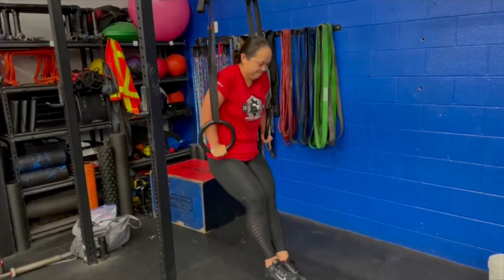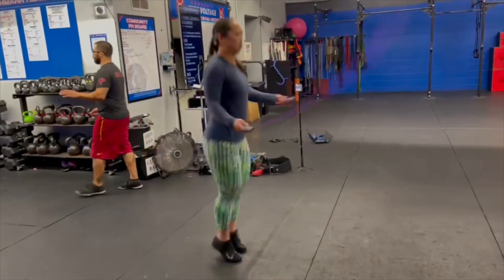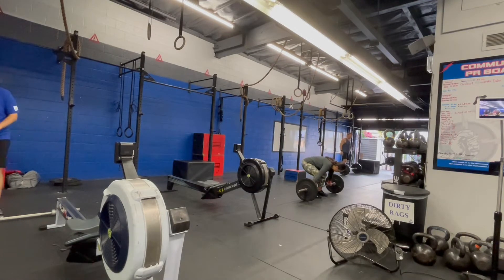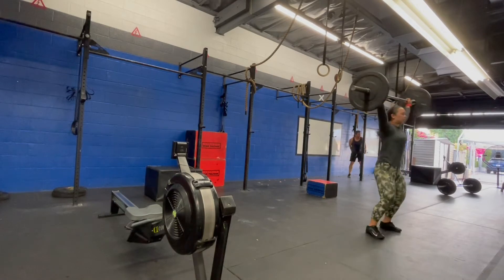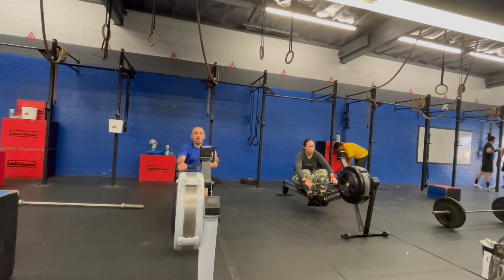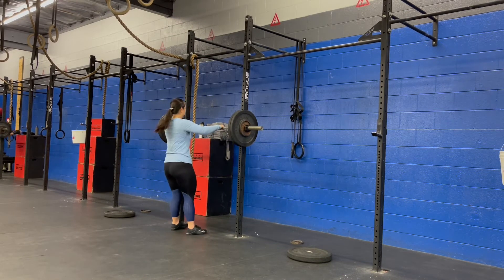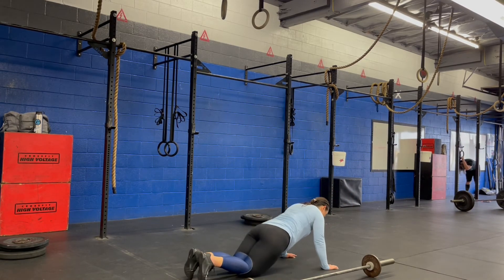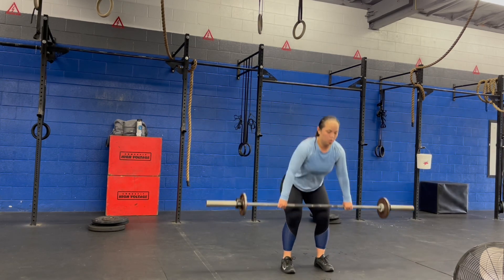Crossfit VLOG - Episode 3 - You Don't Know If You Don't Try - Unbroken Overhead Squats & a PR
Thank you for joining me on my Crossfit journey, and we're on Episode 3, folks!  Where does the time go?

On this week’s episode, I discuss the workouts below.  I actually PR’ed this week.  Check out the video to find out what I PR’ed on and which WOD I recommend everyone to do!  Can you guess which workout before watching the video?

Monday
A) 3-4 sets
A1) 20m Each Arm KB “P” Carry
A2) 3-6 Ring Dips (scaled to Ring hold)
A3) 20m Plate Pinch Carry (25 lbs)

B) 15 Deadlift
15 Burpee over Bar
5 Muscle-Ups or 10 C2B
Rest :90
12 Deadlift
12 Burpee over Bar
4 Muscle-Ups or 8 C2B
Rest: 90
9 Deadlift
9 Burpee over Bar
3 Muscle-Ups or 6 C2B
225/155

Tuesday
4-5 working sets
A1) 6-8 Back Squats 70-80% 1RM
A2) 1 minute DUBs practice

B) 12 minute AMRAP
2 Front Squats 135/95*
4 Shoulder to Overhead
8 V-Ups
30 Double Unders
*From the Ground

Wednesday
Rest

Thursday
A) 18 min:
A1) 3-5 High Hang Power Cleans
A2) 1-3 Tall Box Jumps

B) For time (16 min cap)
20*15*10*5*
Overhead Squats
Toes to Bar (Hanging Knee Raises)
Box Jumps (24/20)
*Row 250m after each set

Revised Workout from what I originally did for the other classes:
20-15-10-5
Calorie Row
TTB
Box Jumps

My coach uploaded the wrong workout, but I’m so grateful that I did the OH workout instead.  It really pushed my limits!

Friday
A) 18 min
Find Heavy Front Squat + Jerk*
*Complete Front Squat.  Re-rack weights and rest 10 seconds. Perform Jerk.

B) For Time - 25 minute cap
3 Rounds*
200m Run
10 Deadlifts
20 Push Ups (RX+ HSPU)
10 (Full) Cleans
20 Pull Ups (Scaled: Ring Rows)
10 Push Jerk
*40-50% of Part A
It’s Ton Time, and it’s Tammy!  Thank you for joining me on my Crossfit journey.  On this week’s episode, I discuss the following workouts below.  I actually PR’ed this week.  Check out the video to find out what I PR’ed on and which WOD I recommend everyone to do!

Monday
A) 3-4 sets

B) 15 Deadlift
15 Burpee over Bar
5 Muscle-Ups or 10 C2B
Rest :90
12 Deadlift
12 Burpee over Bar
4 Muscle-Ups or 8 C2B
Rest: 90
9 Deadlift
9 Burpee over Bar
3 Muscle-Ups or 6 C2B
225/155

Tuesday
4-5 working sets

2 Front Squats 135/95*
4 Shoulder to Overhead
8 V-Ups
30 Double Unders
*From the Ground

Wednesday
Rest

Thursday
A) 18 min:

20*15*10*5*
Overhead Squats

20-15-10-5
Calorie Row
TTB
Box Jumps

Friday
A) 18 min

3 Rounds*
200m Run
10 Deadlifts
20 Push Ups (RX+ HSPU)
10 (Full) Cleans
20 Pull Ups (Scaled: Ring Rows)
10 Push Jerk
*40-50% of Part A